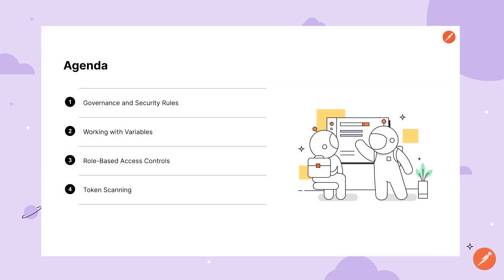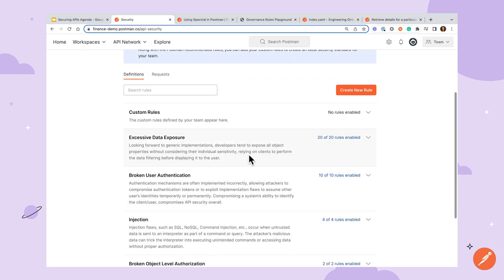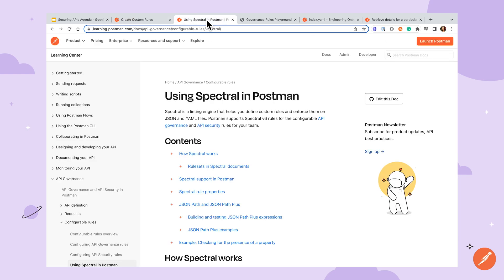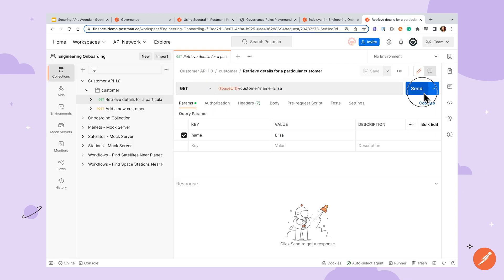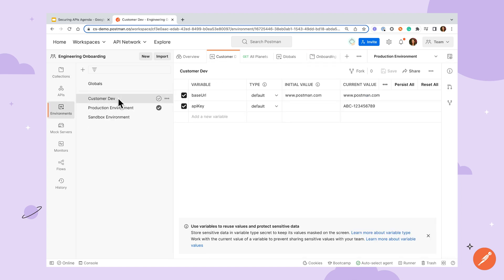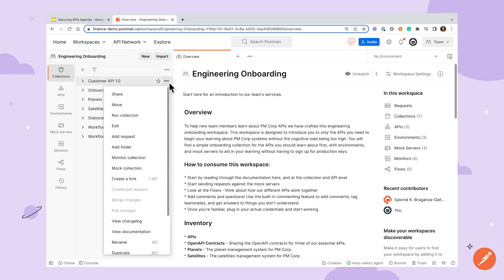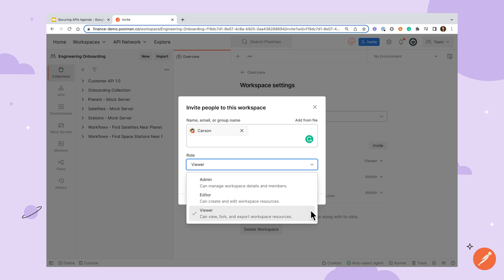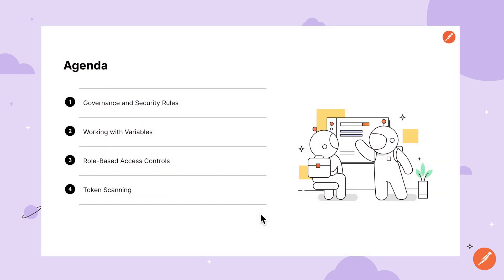Securing APIs | Postman Enterprise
In this video, we’ll walk through how Postman can help secure your APIs from the design process and throughout the development and testing process. We’ll cover access control, token scanning, using secret variables and Governance & Security.

0:00 Introduction
0:30 Configuring security rules for API definitions and requests
1:50 Configuring governance rules
2:07 Creating a new governance rule
2:50 Viewing and hiding rules in the API Builder
3:20 Security alerts on requests
3:39 Variable scopes
4:19 Using “initial” and “current values” when working with variables
4:54 Secret variables
5:16 Using variables in requests
5:26 Assigning roles on collections
6:24 Assigning workspace roles
7:06 Token scanning
7:53 Recap